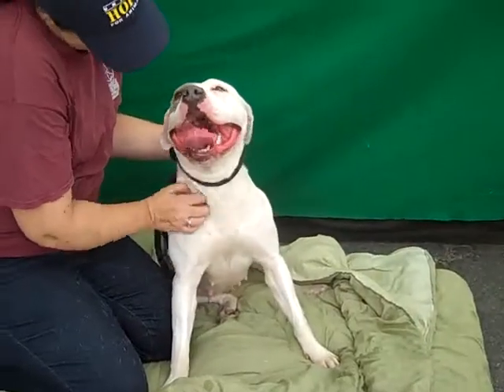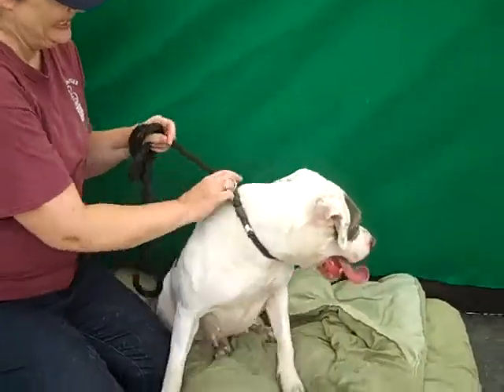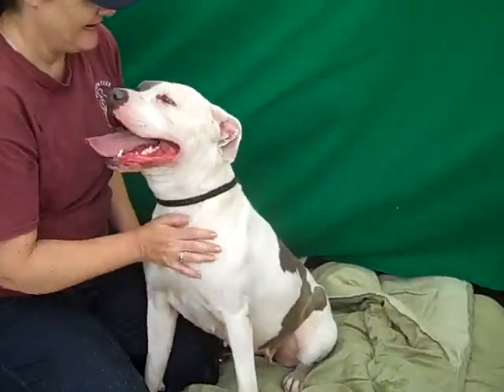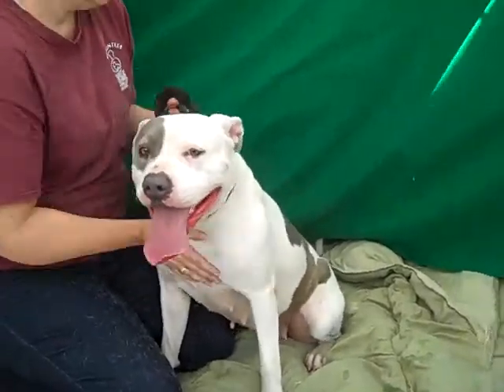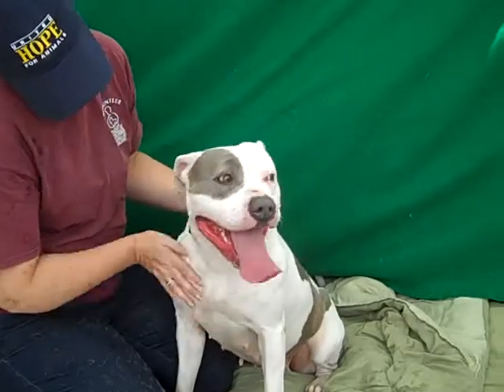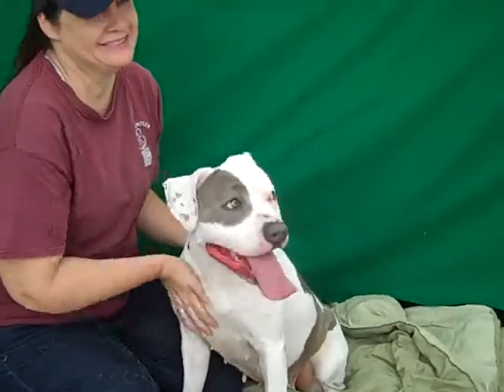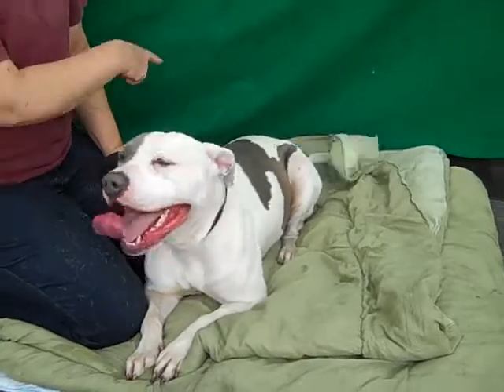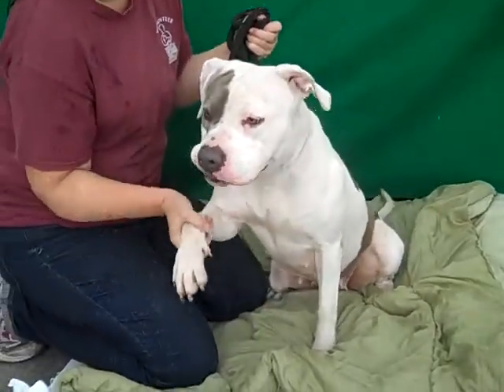A5047879 Eleanor | Pit Bull